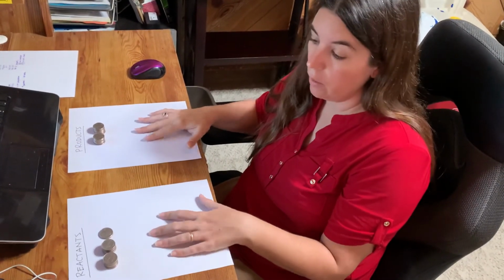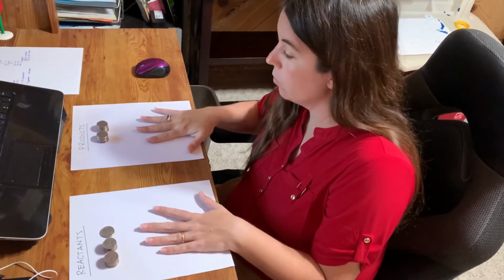Penny-Ante Equilibrium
Video showing how to do the penny-ante equilibrium simulation experiment for Chemistry B1B at Bakersfield College.